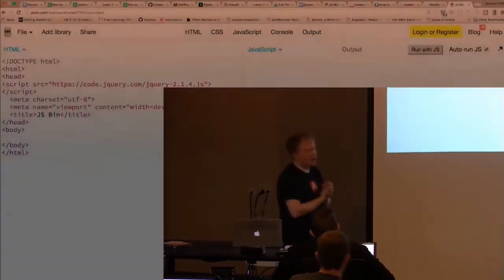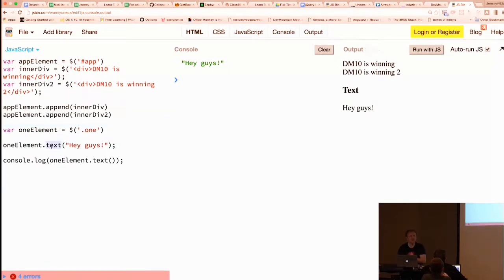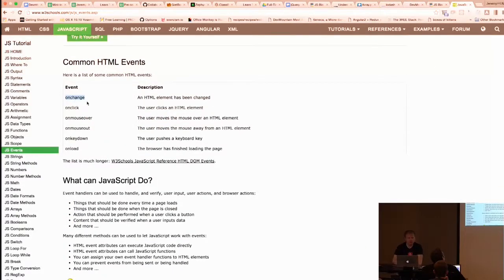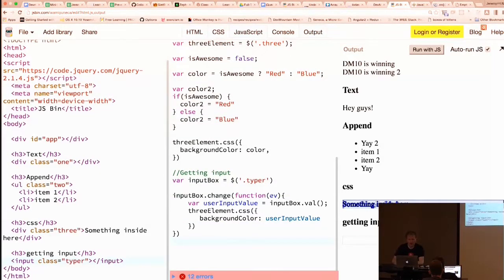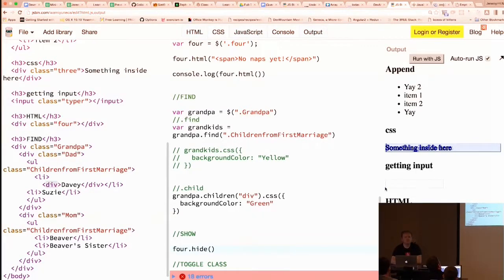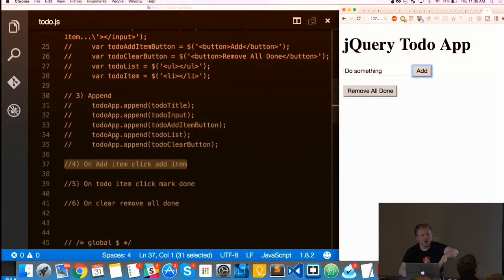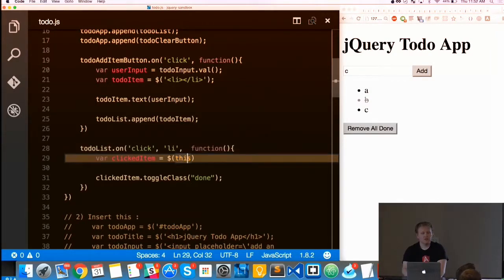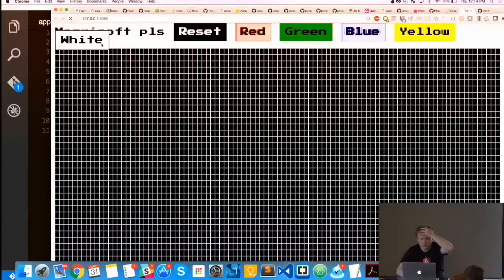jQuery Training for Beginners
The Complete jQuery Course: From Beginner To Advanced!
Build A Complete CRUD Application With PHP, MYSQLi & JQUERY